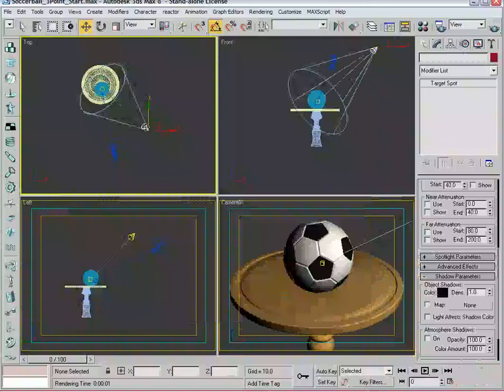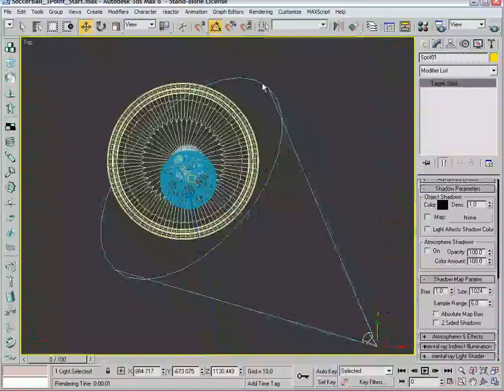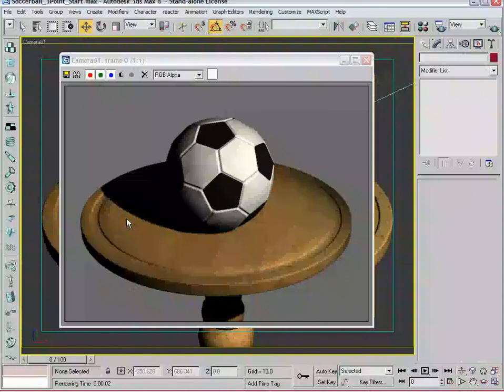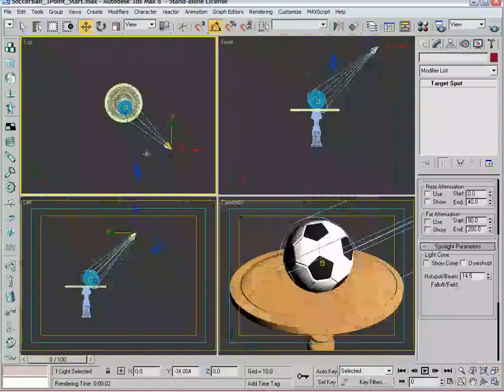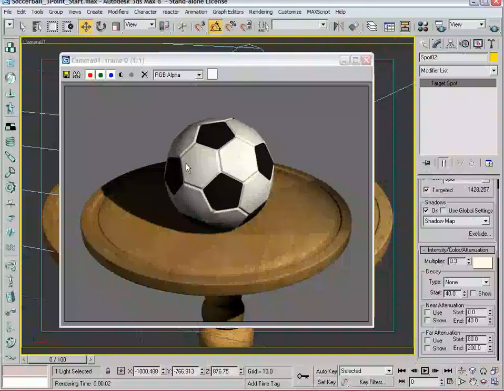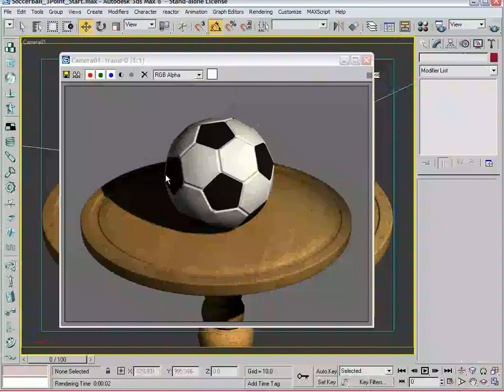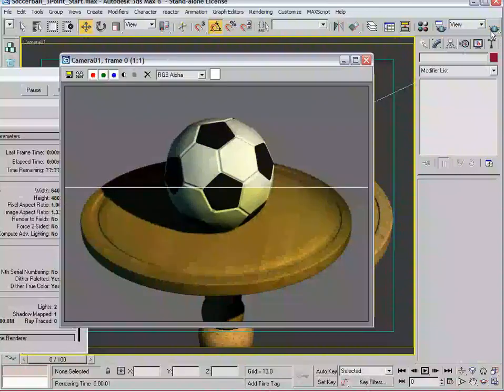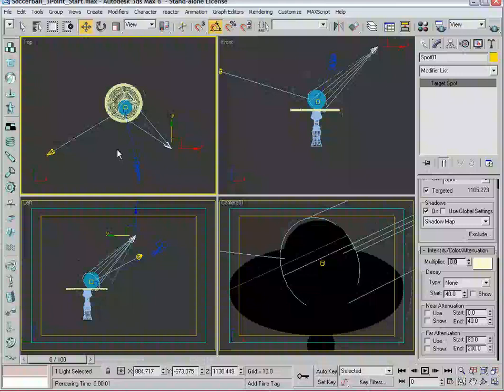3D Studio Max - 3-Point Lighting Tutorial - Part 02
Basic 3-Point Lighting Tutorial - Part 02